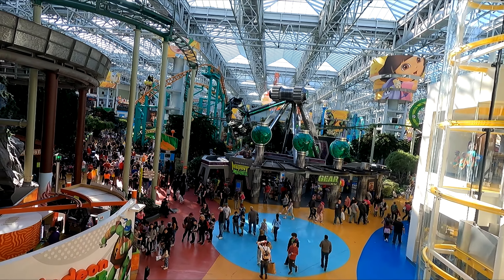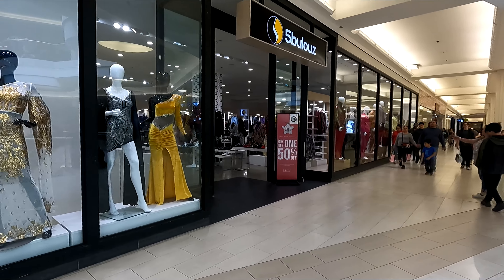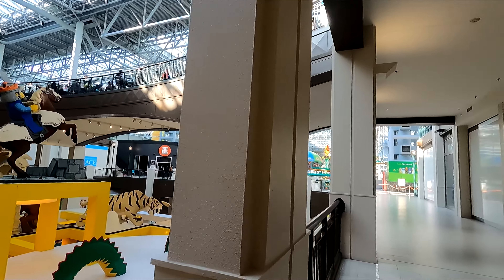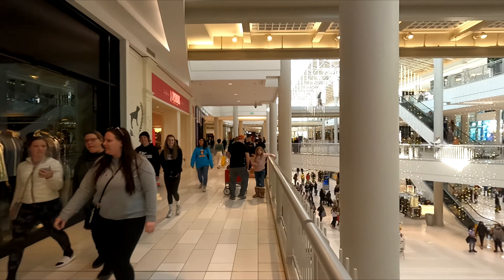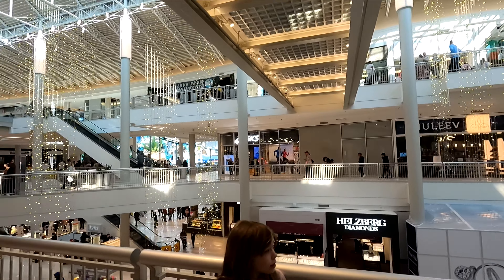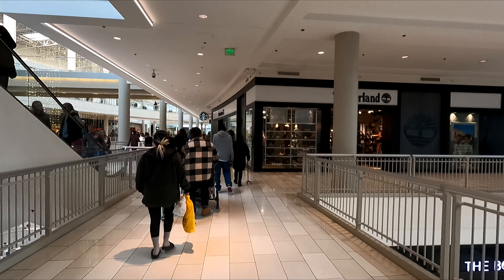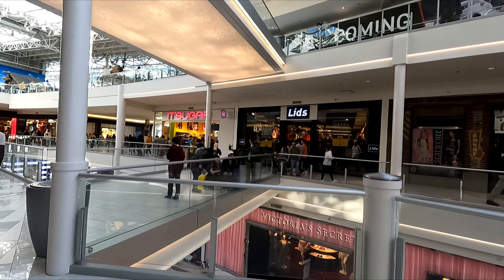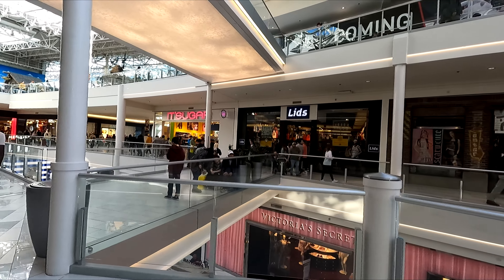Mall of America Tour 2022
Mall of America Tour 2022 Level 2. Let's take a tour of second level at the Mall of America. The Mall of America is located in Bloomington Minnesota. It is over 1 mile to walk around each level.  In this tour of the Mall of America we will go around level 2.  We will get a few shots of nickelodeon universe which is an amusement park in the middle of the Mall of America that has all kinds of rides for all ages. Come along on our 4k walking tour!

📪MAIL: PLEASE SEND ANY MAIL HERE:
Ricky Ventures
United States